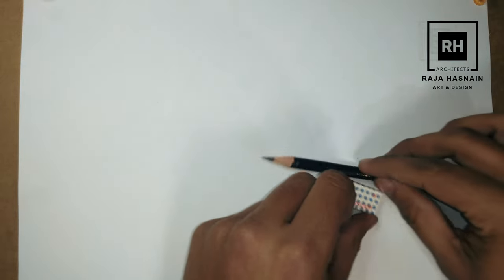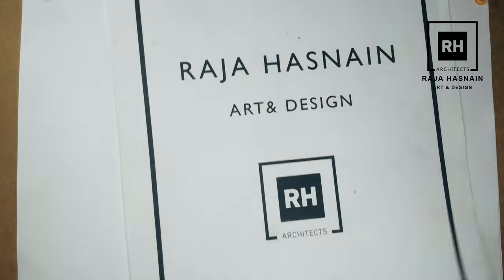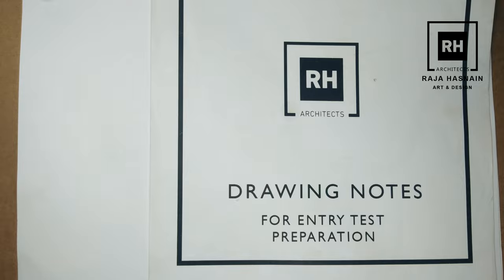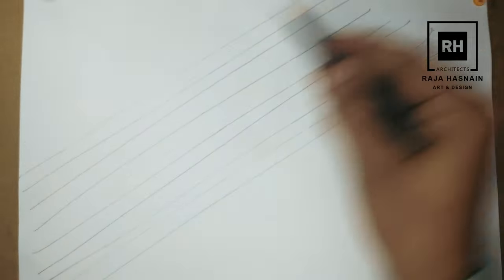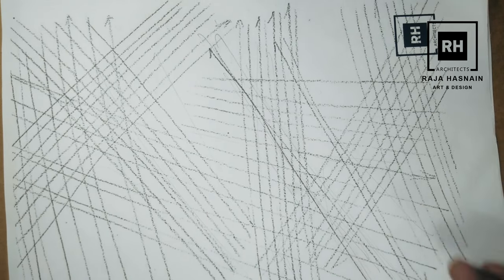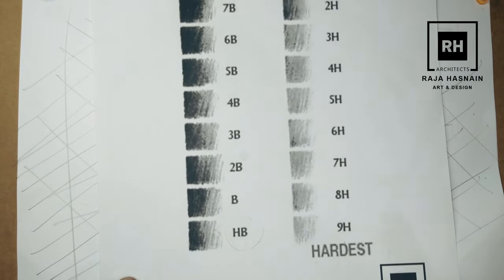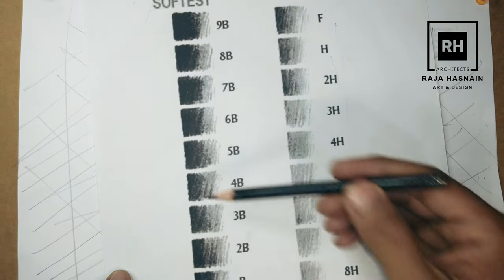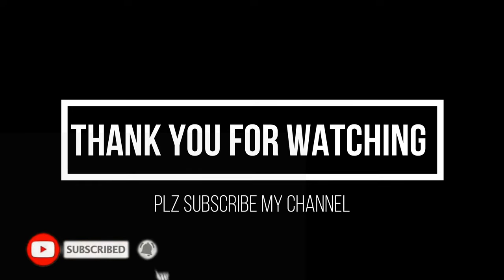How to start drawing/Drawing and shading tips for beginners - / Day - 1 /How to do line practice/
VIDEO IS FOR ART LOVERS AND FOR DRAWING BIGINNERS